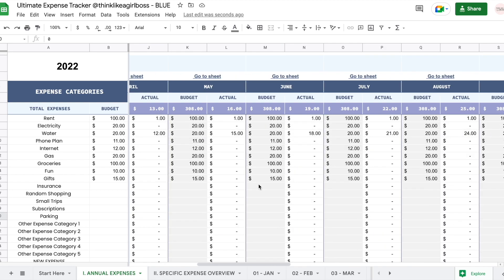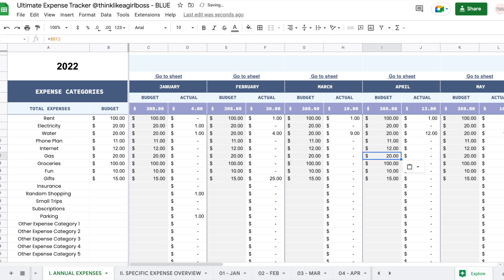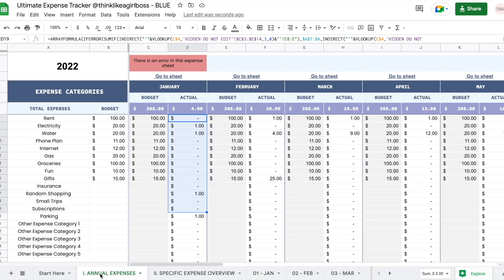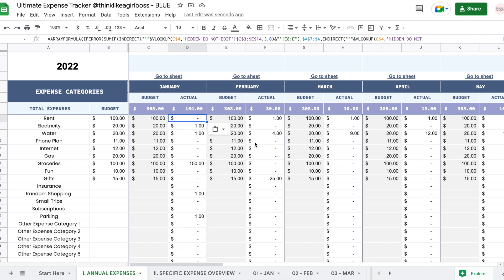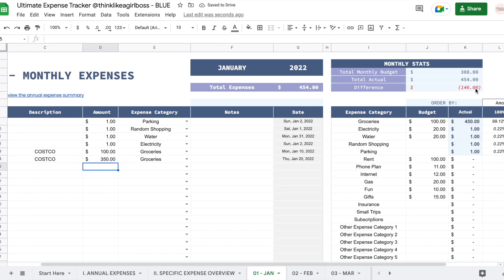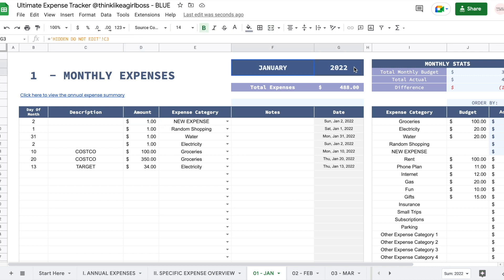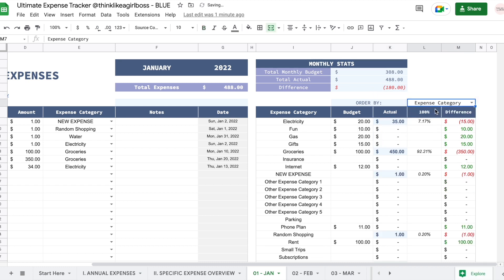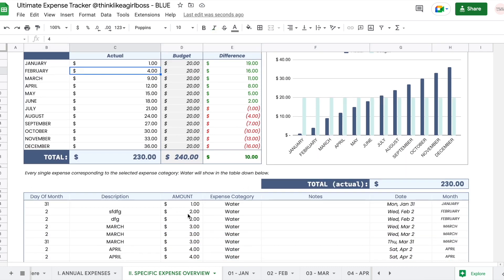Expense Tracker Spreadsheet - Google Sheets, Manage Expenses Business Expenses How to Track Expenses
Track your expenses for the entire YEAR in a single place.

The entire spreadsheet is filled with automations that will take your information and summarize it in different tables and graphs for you to analyze.

All you need to do to get started is:

Step 1: Enter your Expense Categories.
Step 2: Assign Budgets.
Step 3: Register your Expenses each month.

Everything else is done for you!

Create a NEW copy each year and use it for both your Personal Finances or Business Expenses, you choose!